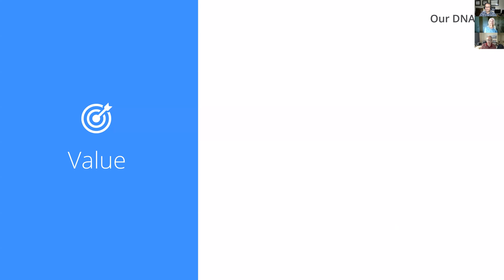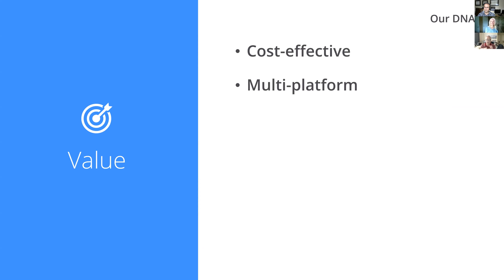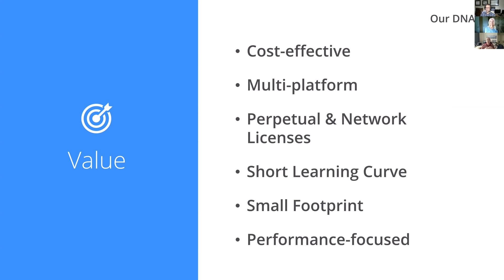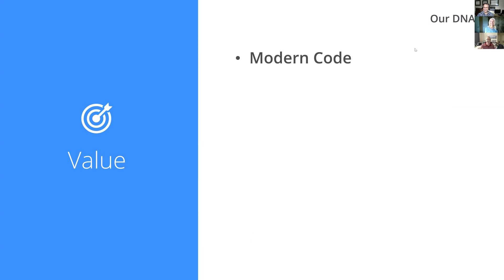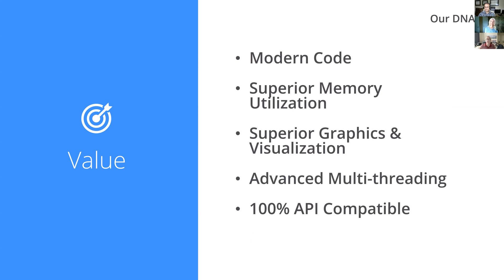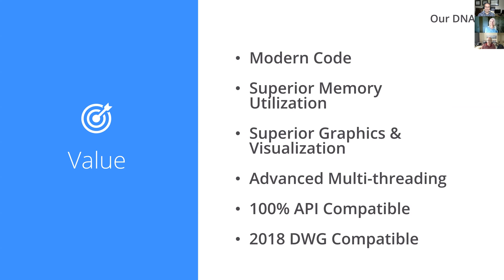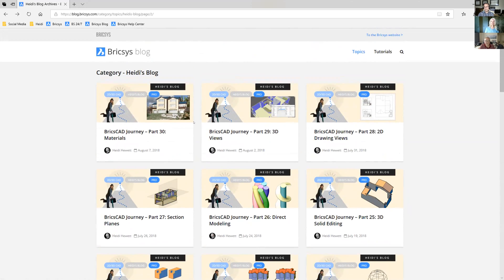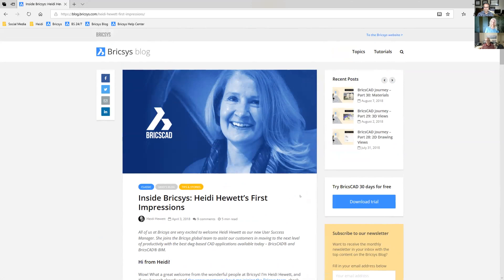Making CAD Fun Again - “BricsCAD® Unplugged”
Join Team Bricsys and friends for our free weekly live broadcasts – “BricsCAD® Unplugged”. You’ll get the latest CAD news, meet special guests and learn more about the future of DWG from the makers of BricsCAD®.